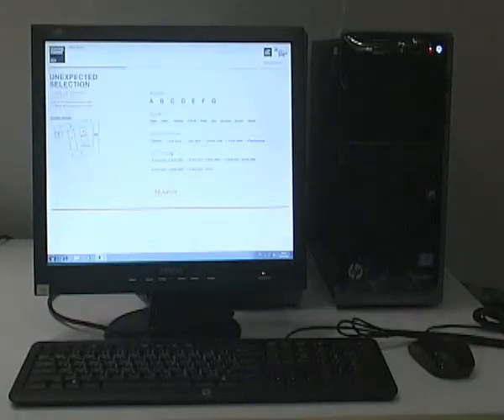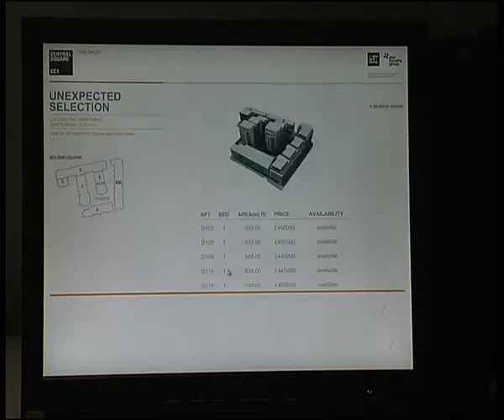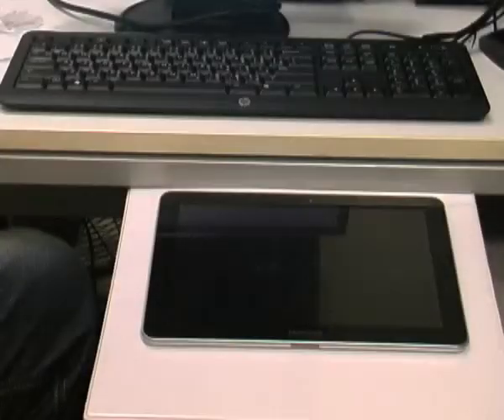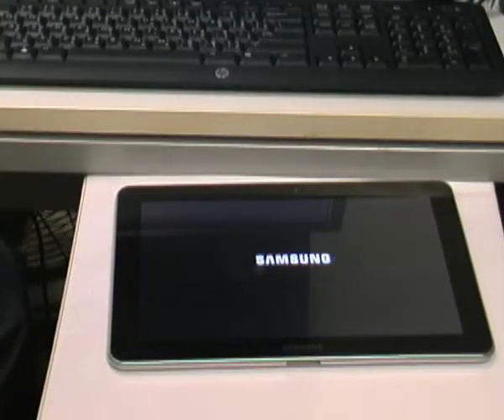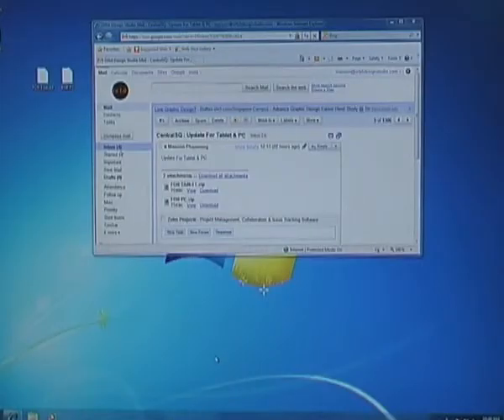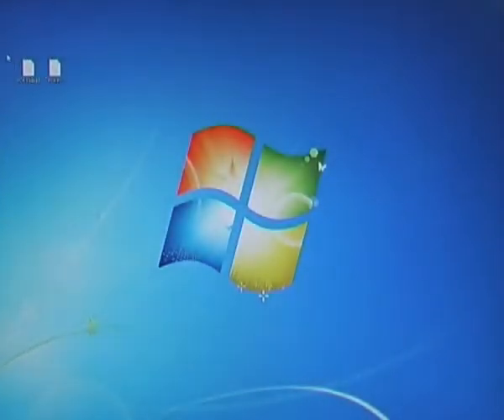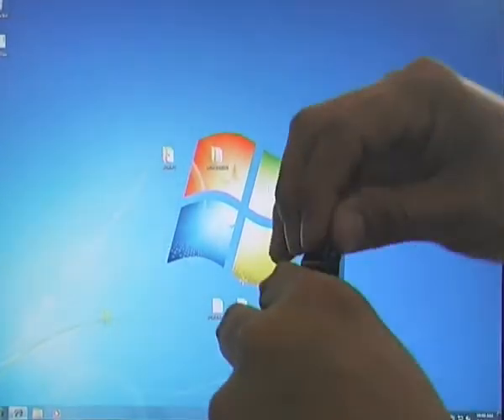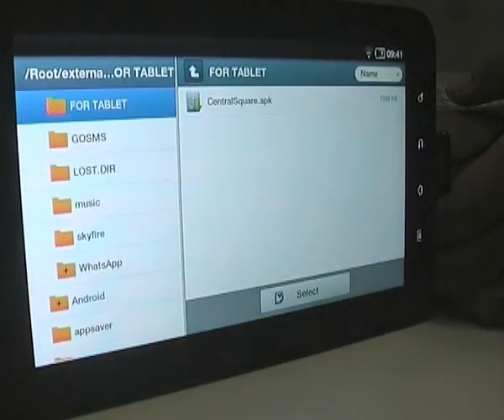Central Square TOuchscreen Demo Lesson 1-4